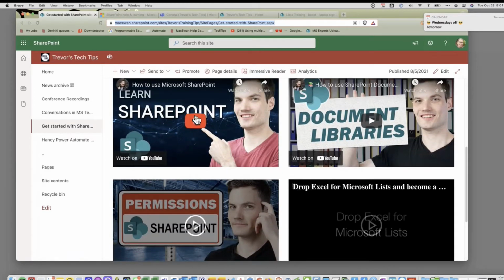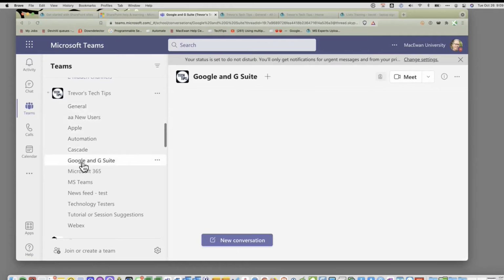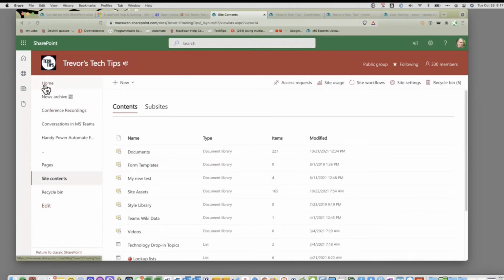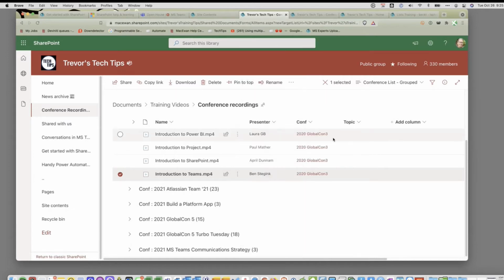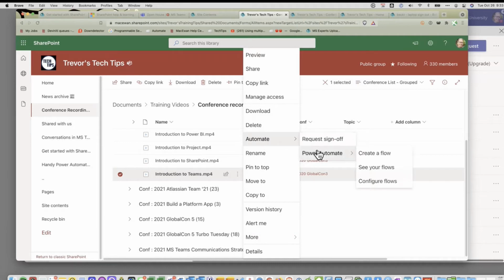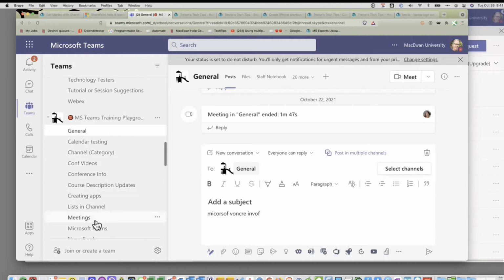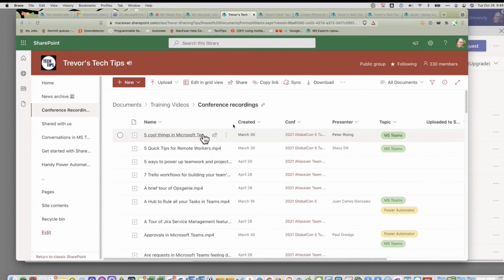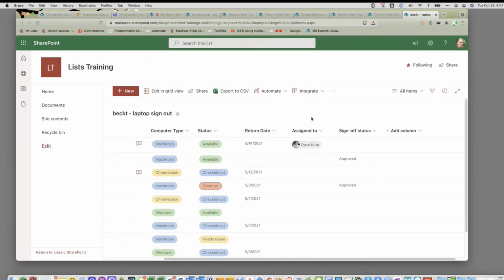SharePoint Sites and Microsoft Teams showcase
Every team in Microsoft Teams comes with a SharePoint site. Go beyond simple file storage:

  • See how news posts can automatically be displayed in your team's channel
  • Create links to Microsoft Stream to display uploaded videos
  • Add new data to uploaded files to allow you to filter/view based on specific criteria (i.e. reports).
  • Get sign-off on files.